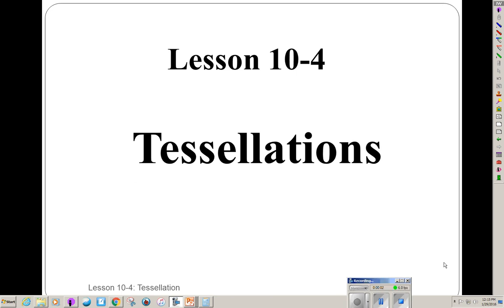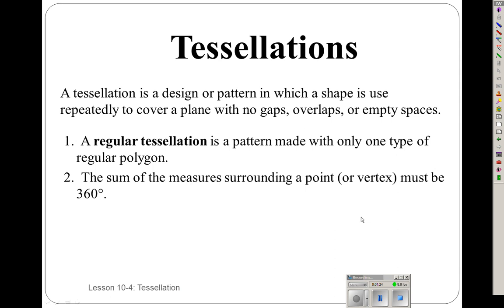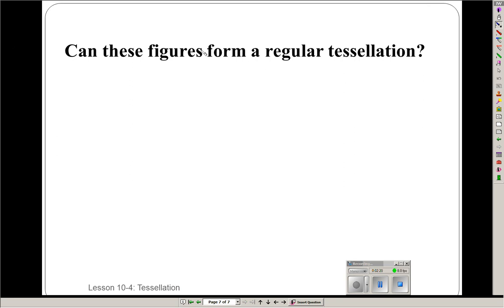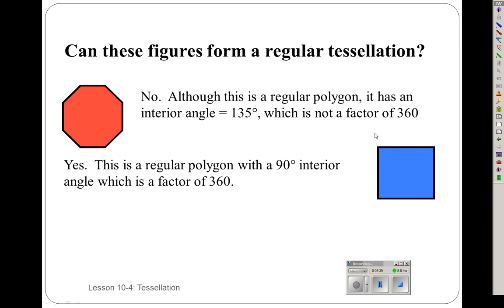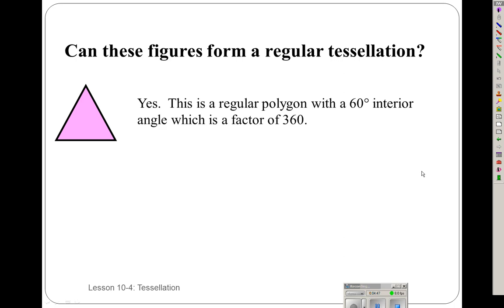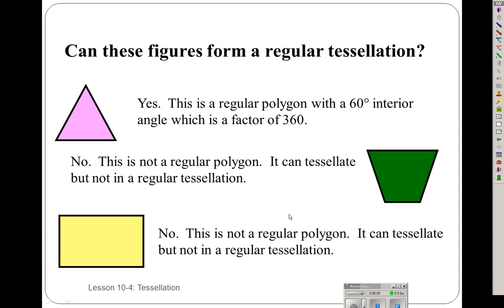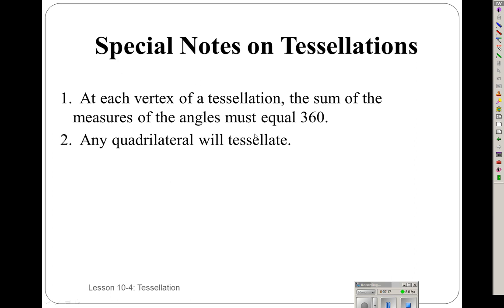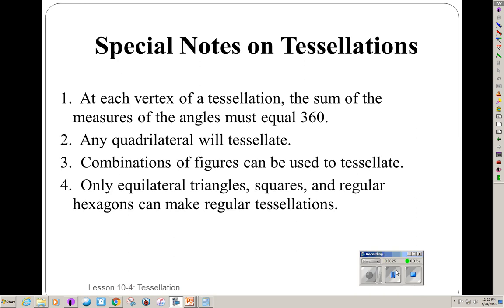Geometry 9.55 IM2 Tessellations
SOL G.10
Identify tessellations in art, constructions, and nature.